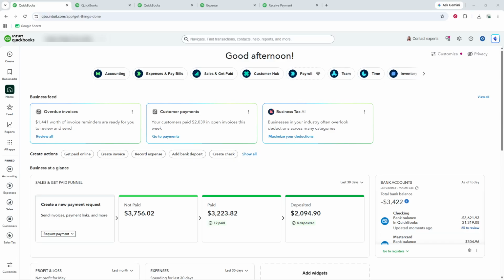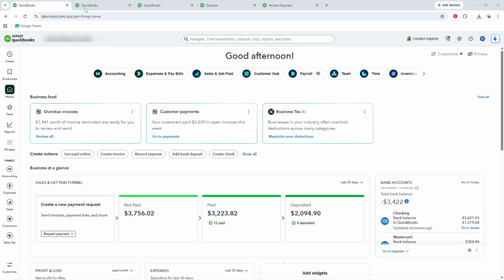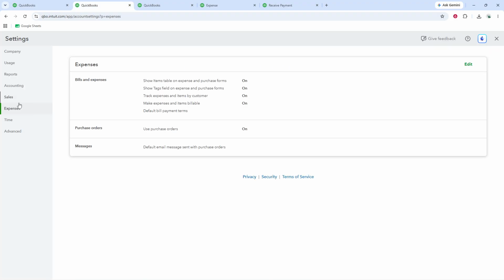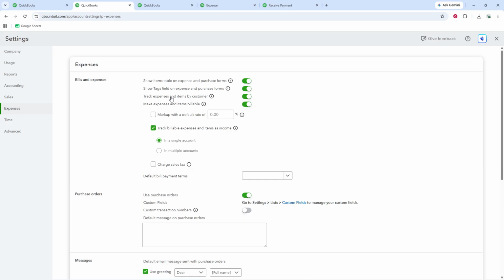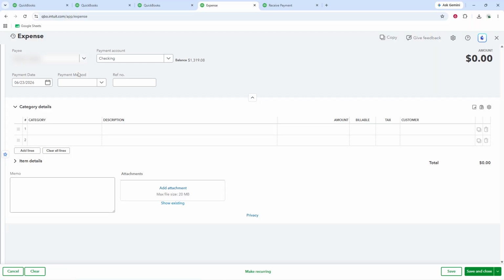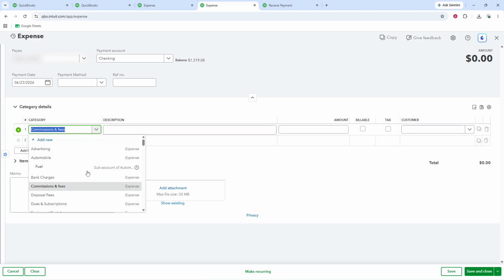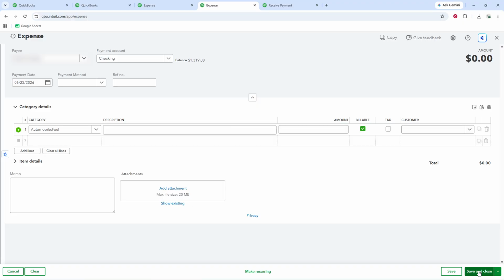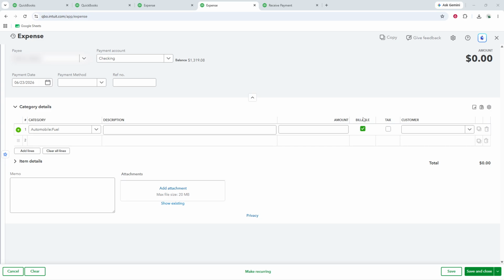How to Record Reimbursable Expenses in QuickBooks [2026 Full Tutorial]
In today’s video, I’ll show you how to record reimbursable expenses in QuickBooks step by step. Whether you're tracking billable expenses, charging customers, or managing project costs, this guide will help you record reimbursable expenses correctly.

You'll learn how to enter expenses, assign billable costs, attach expenses to customers, and invoice reimbursable charges in QuickBooks.